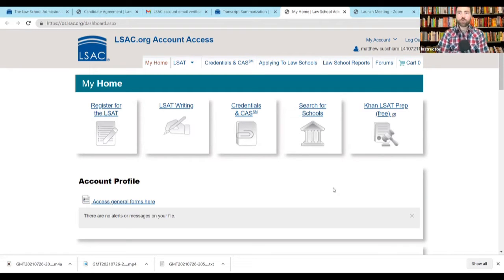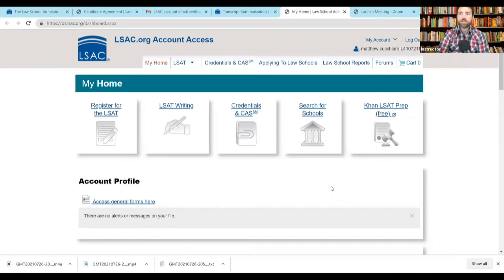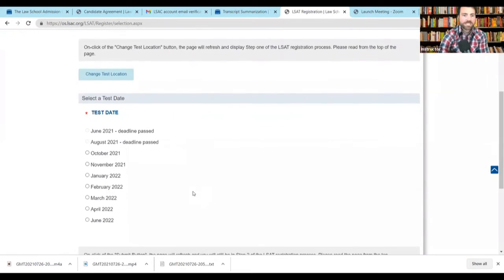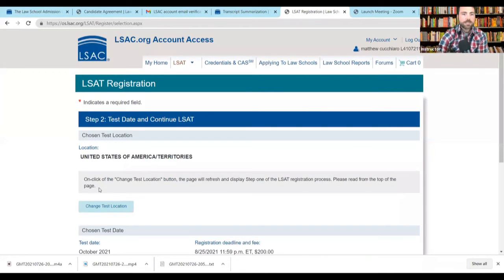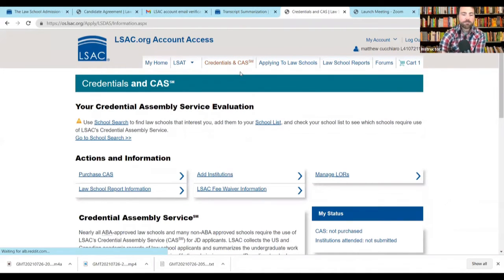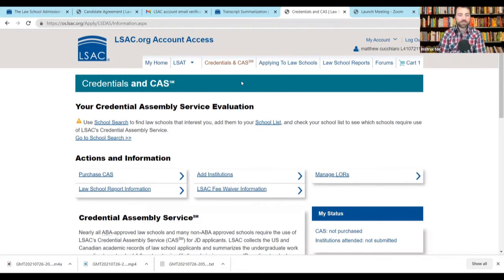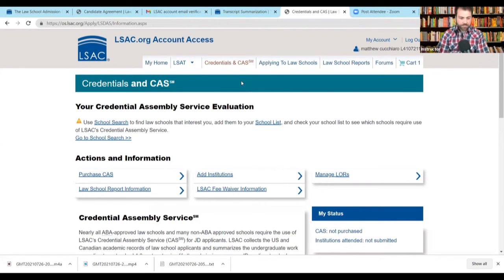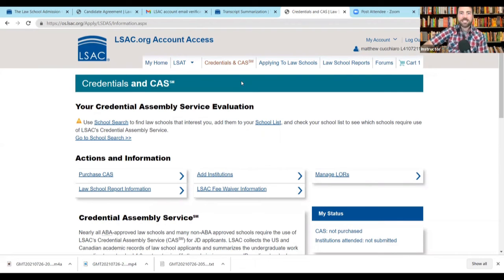How to Register for the LSAT (painlessly)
Here is how the LSAC calculates your LSAC GPA

Here is info. on test deadlines

Campus Prep is the national provider of affordable test prep. We offer low-cost LSAT, GRE, and SAT prep at campuses in several states (and live online).

For more info. on Campus Prep LSAT courses and how to apply, please visit campusprep.org.